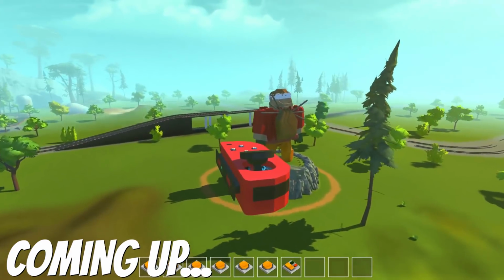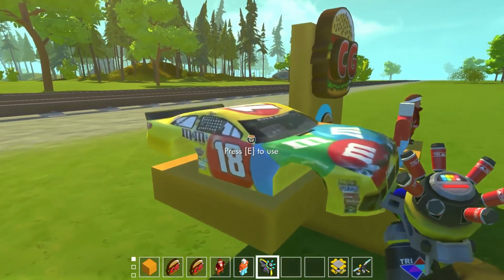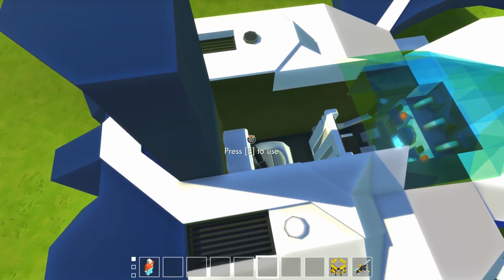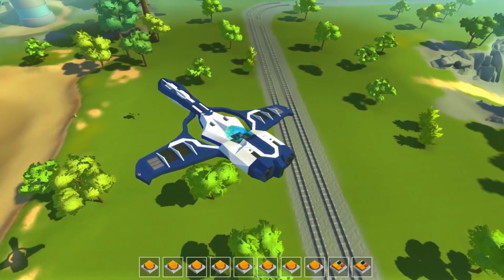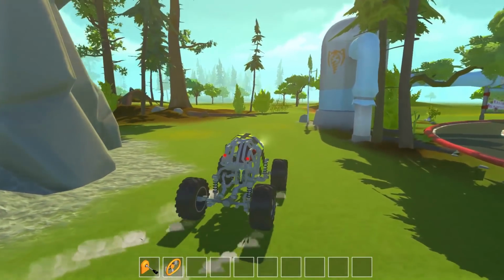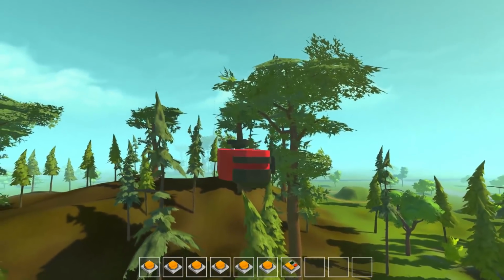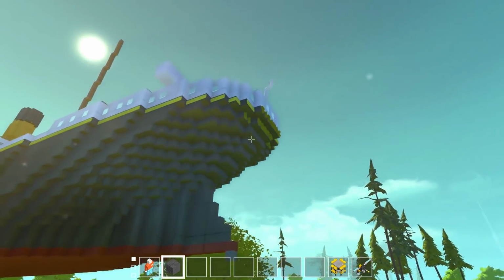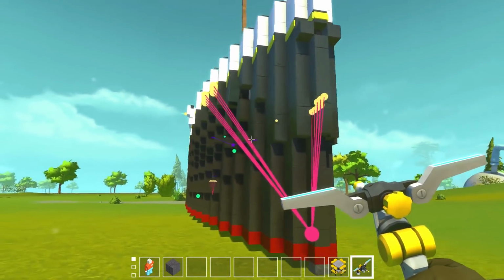TITANIC MODEL, NINTENDO SWITCH FLYER, and MORE! - Scrap Mechanic Creations Gameplay - Best Builds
Welcome to Camodo Gaming's Let's Play of Scrap Mechanic Gameplay. Today is a workshop creations video. We have builds from a Titanic, Spaceship and more!

Last Video